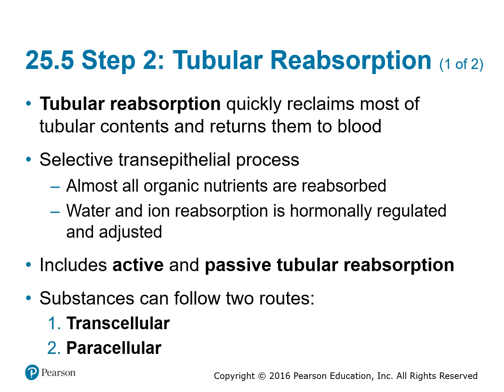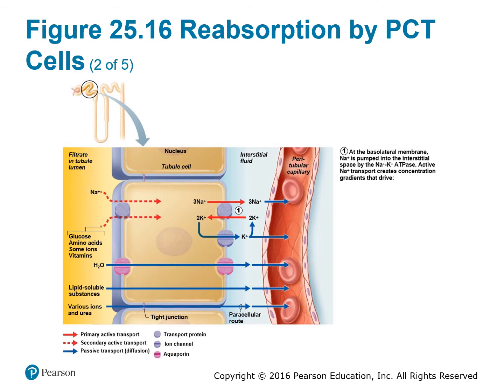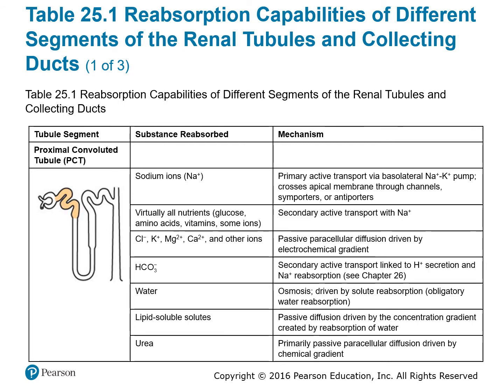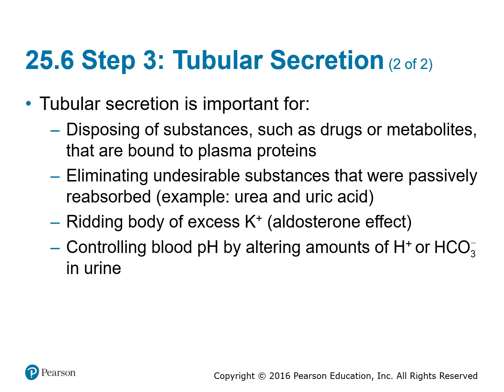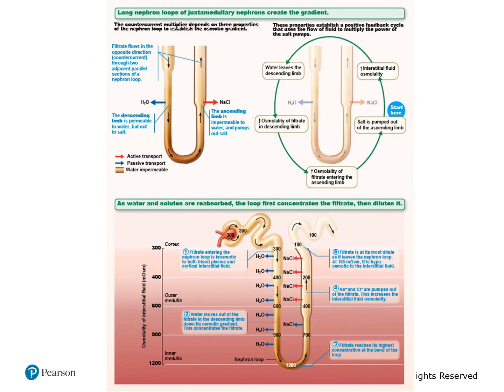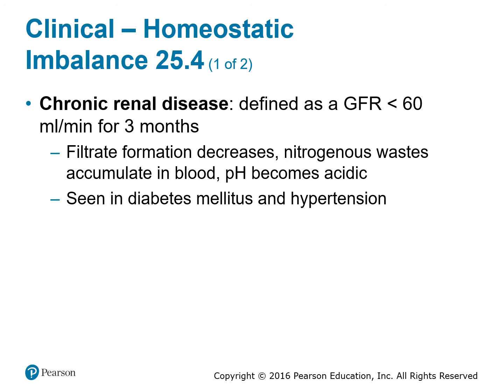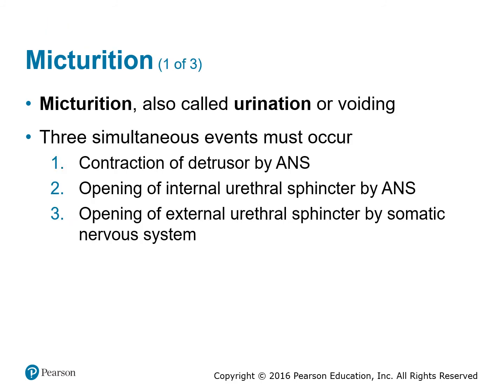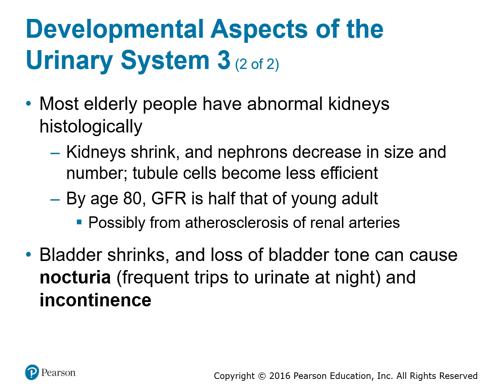SCU Renal Part 2